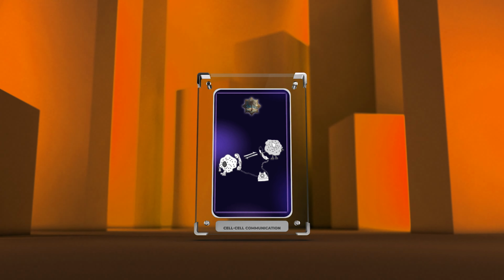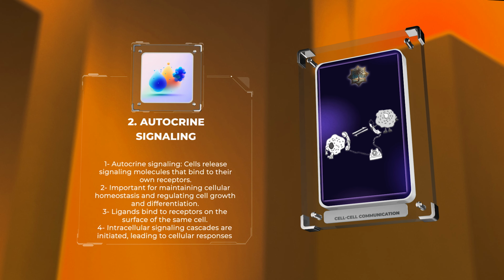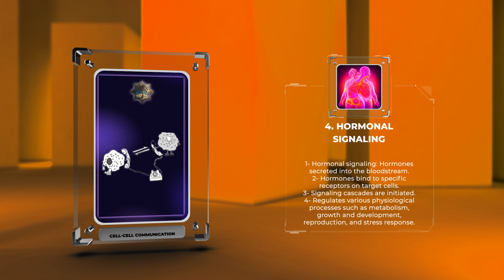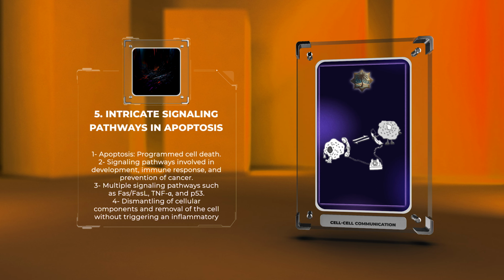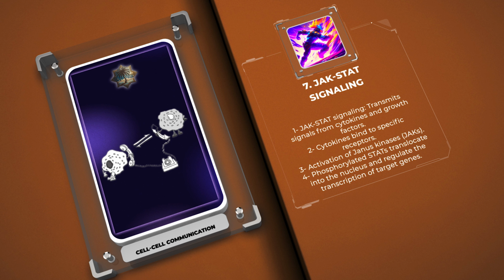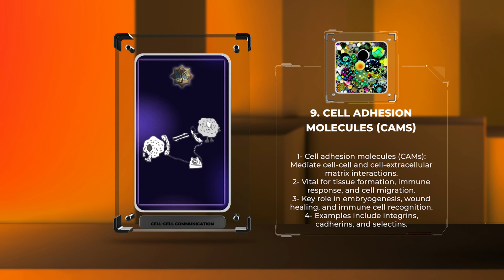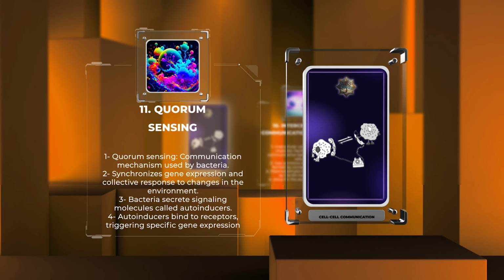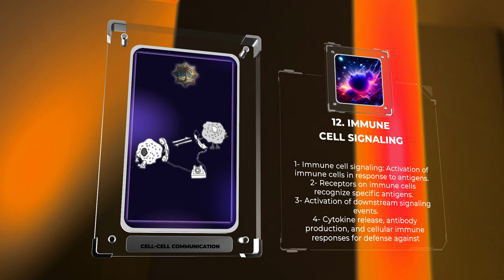Cell Biology - Cell Cell Communication